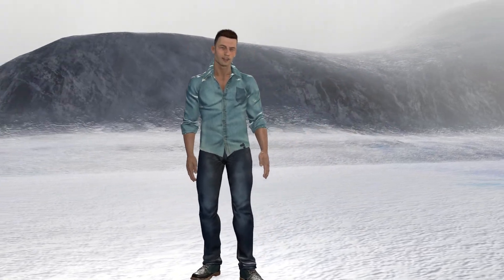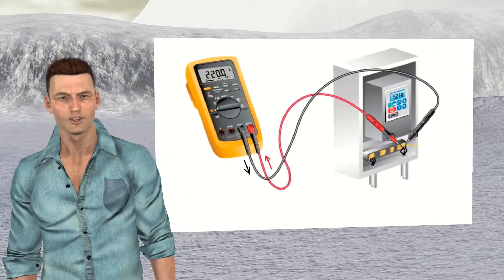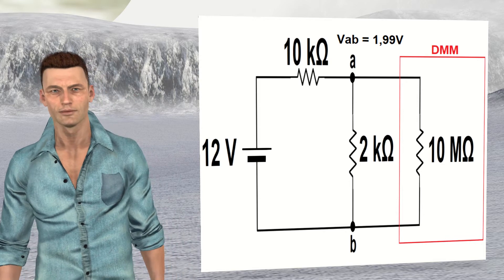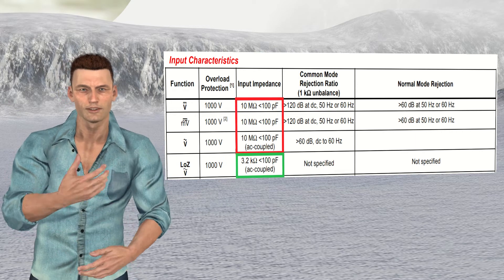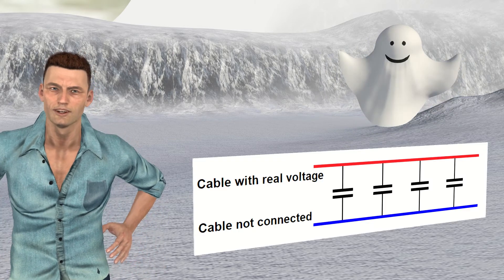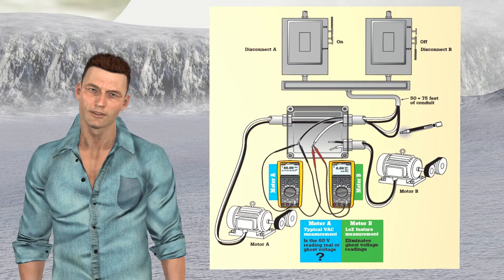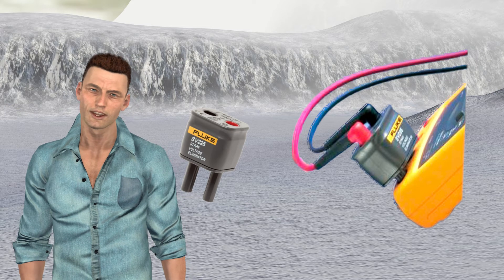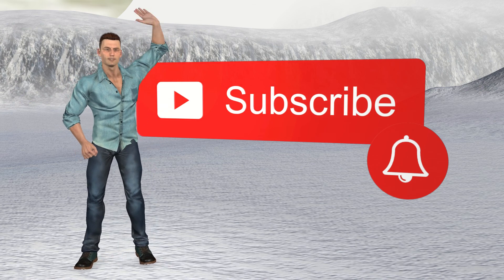What is the input impedance of an instrument? What are ghost voltages and how to detect them?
In this video I am going to explain what the input impedance of an instrument is and how this parameter can influence a voltage measurement. I will also cover what a ghost voltage is and how to detect linking it to the input impedance of a multimeter.